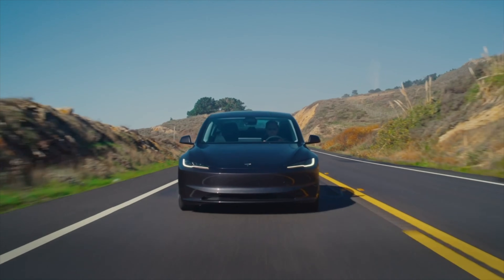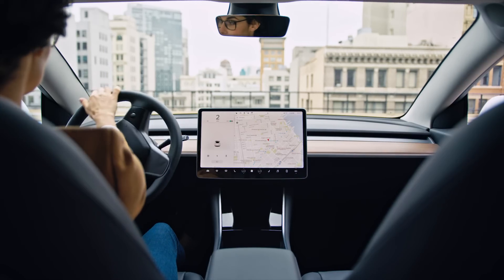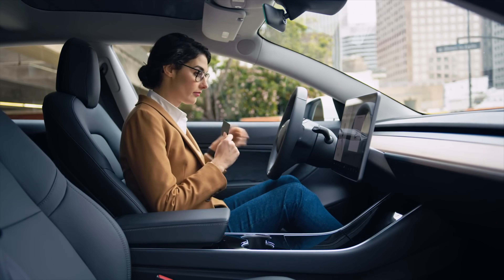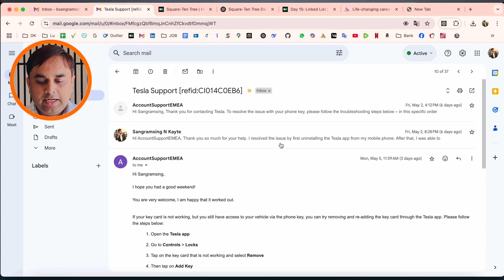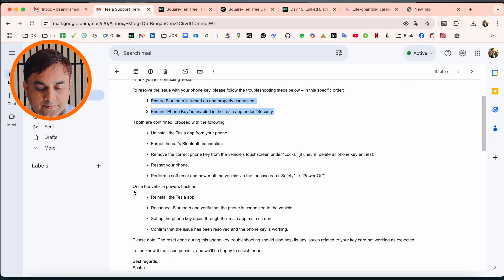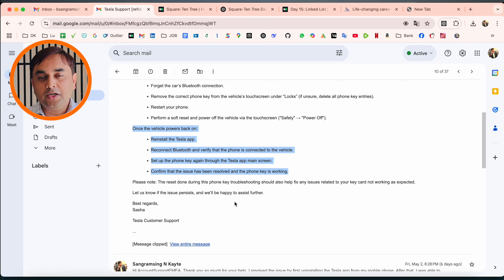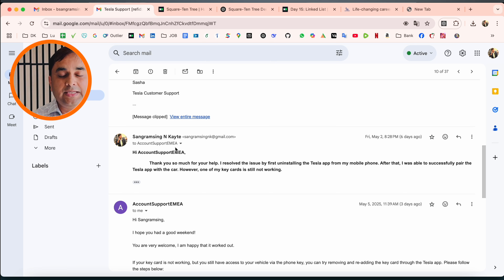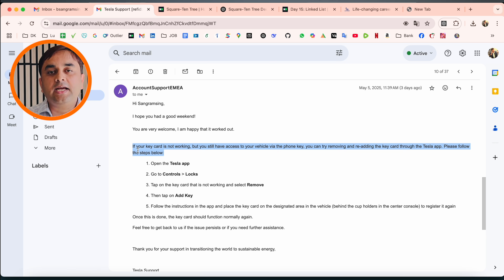🔑 Tesla Key Card Not Working? How to Fix Your Tesla Key Card Issues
Is your Tesla key card not working? In this video, we’ll show you how to fix your Tesla key card issues in under 3 minutes! Whether it's not detected, not unlocking the door, or not starting the car, we’ll walk you through quick troubleshooting steps to regain access. Works with Tesla Model 3, Model Y, and more.

⏱ Timestamps:
00:00 - Intro: Key Card Problem Overview
00:22 - Common Reasons Why Tesla Key Card Fails
01:03 - How to Properly Scan Tesla Key Card
01:42 - Fixing Key Card Reader Issues
02:20 - Replacing or Reprogramming Key Card
02:45 - Final Tips and Summary

🔧 Don’t panic — follow these steps to fix your Tesla key card today.